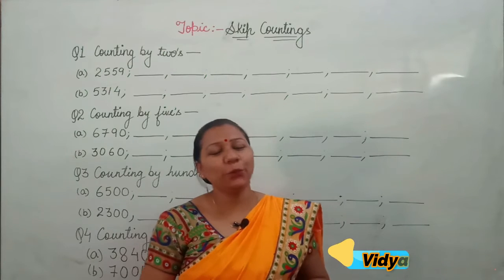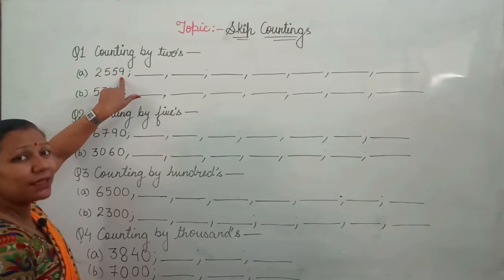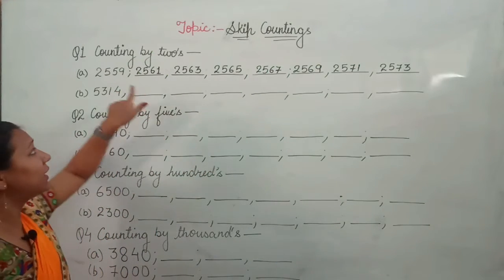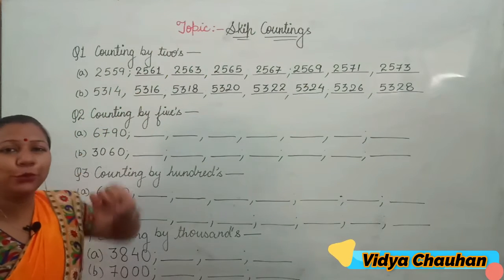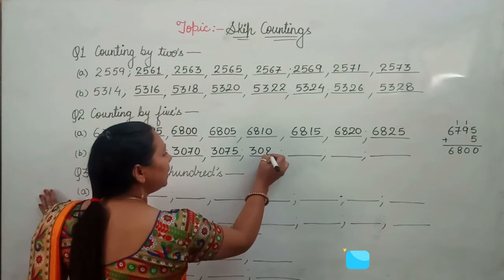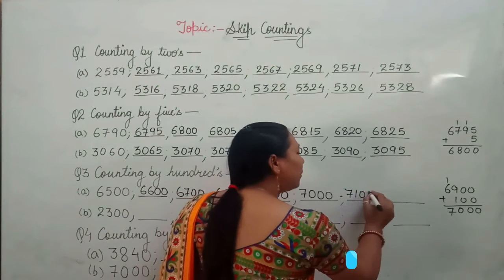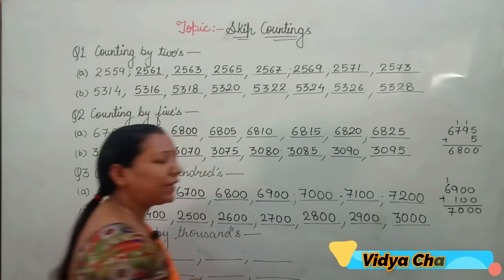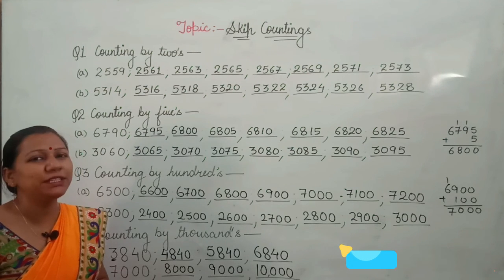skip countings || Class 3 || CBSE || Maths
In math, skip counting can be defined as the method of counting forward by numbers other than 1. To skip count, we keep adding the same number each time to the previous number.
 It helps students see patterns in numbers as well as lays a great foundation for number sense and learning the multiplication facts. ... It's fun for kids because it is competitive and this strategy helps build number fluency.